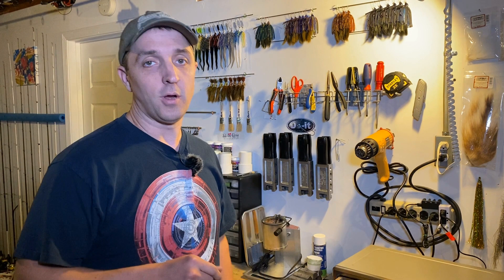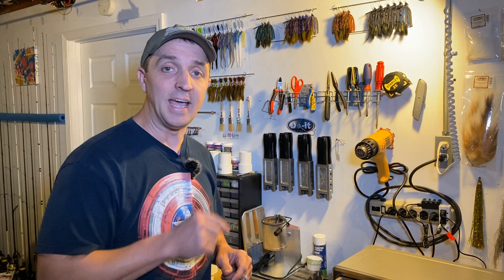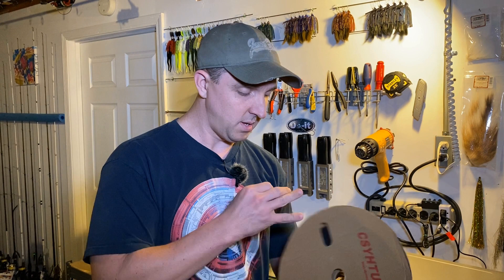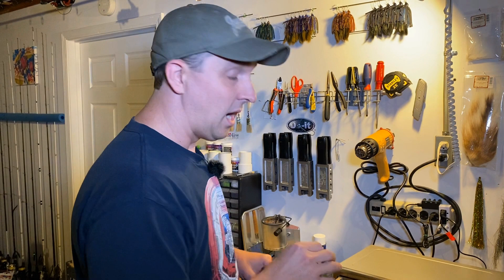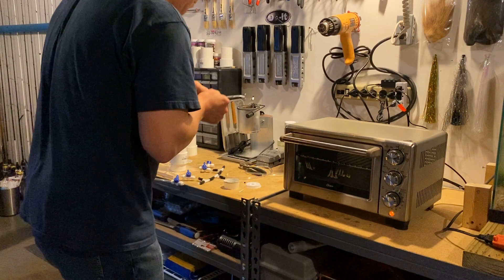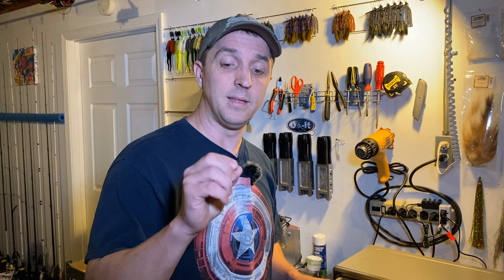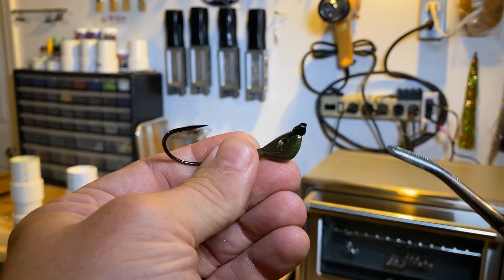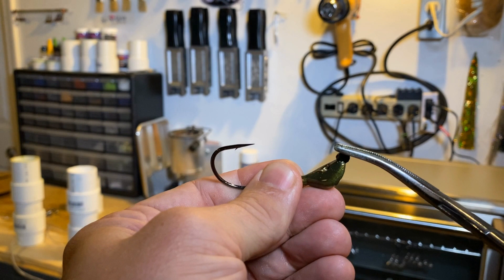My Secret to Keep Paint Out of the Jig Hook Eye!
This week's tip is all about keep the jig hook eye free of paint to both protect the look and function of the line tie.  There are many ways to accomplish this, but I have found an inexpensive, quick, and highly effective method that I think could help you too!  Enjoy!